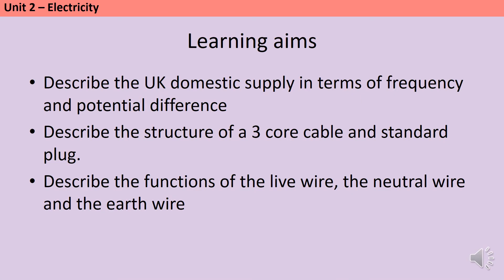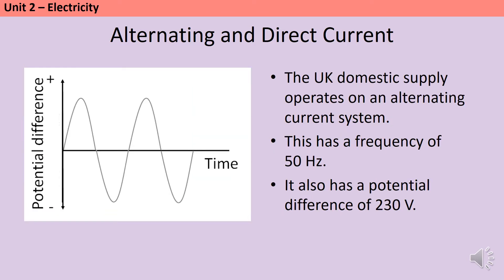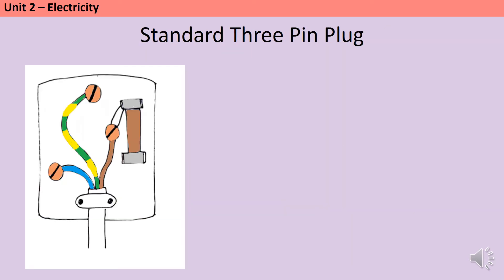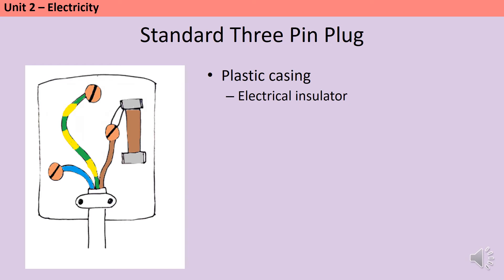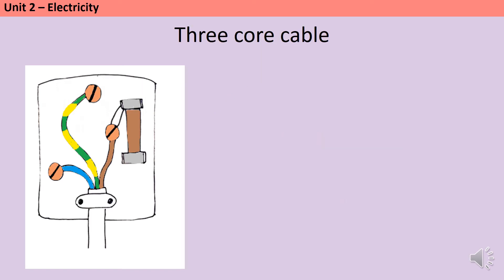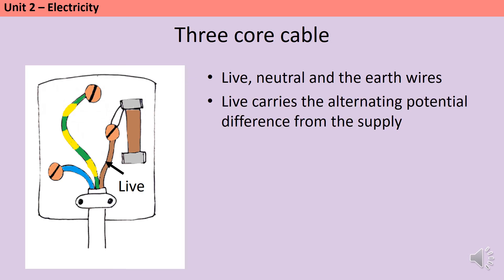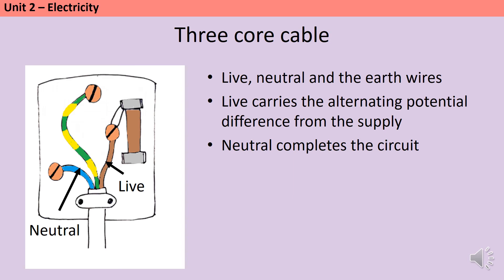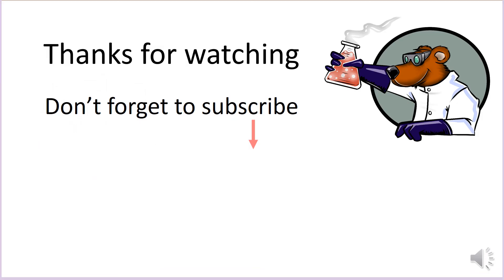Domestic Electricity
A video looking at characteristics of the domestic electricity supply in the UK and the make-up of a typical three-pin plug.

AQA Physics (8463) Specification: 2.3.1 Direct and alternating potential difference and 2.3.2 Mains electricity